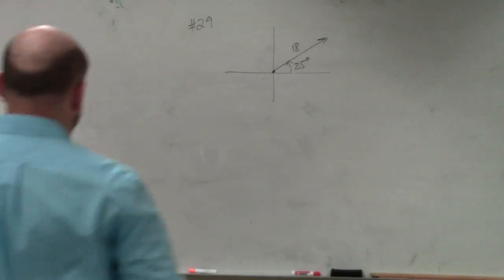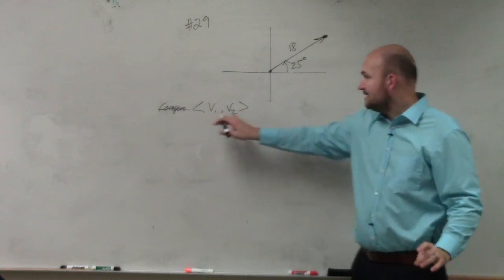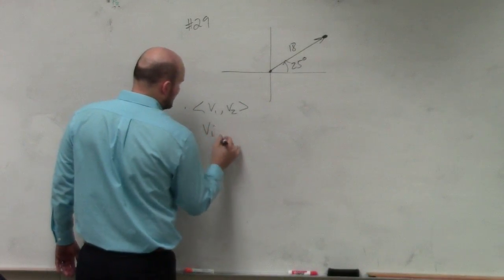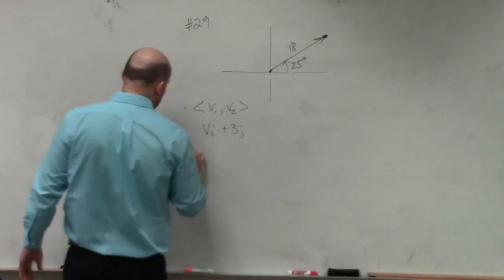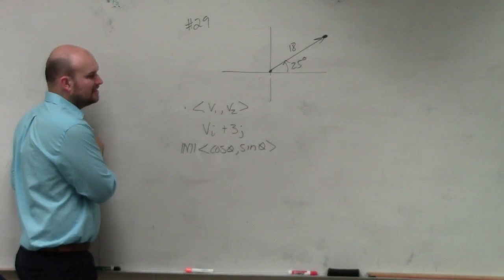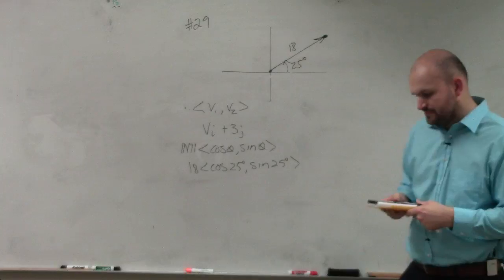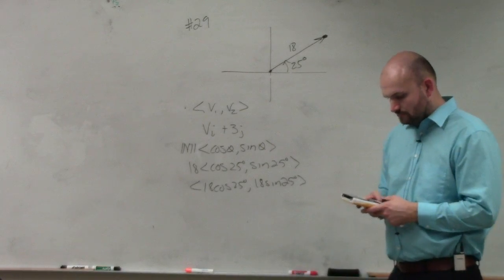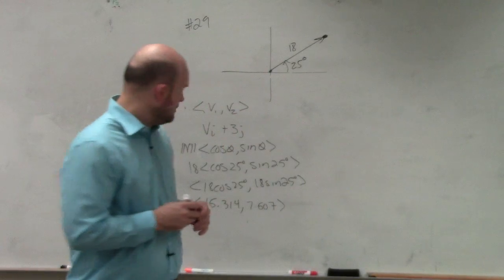How to find the component form of a vector given the magnitude and direction